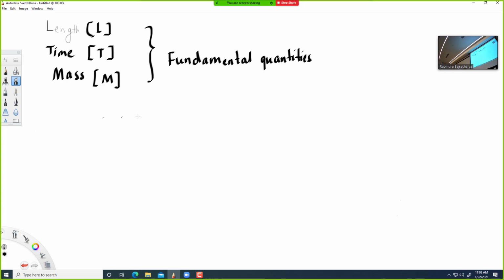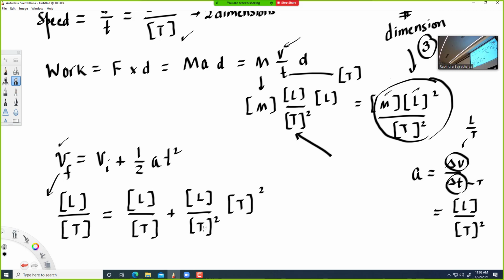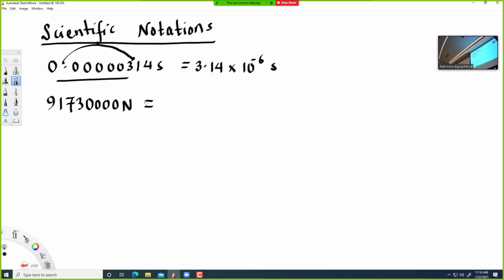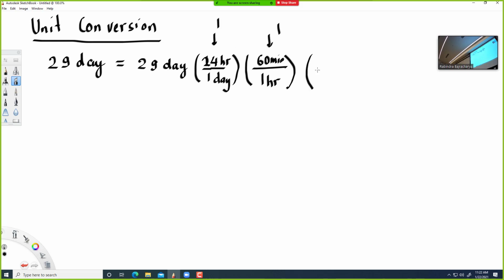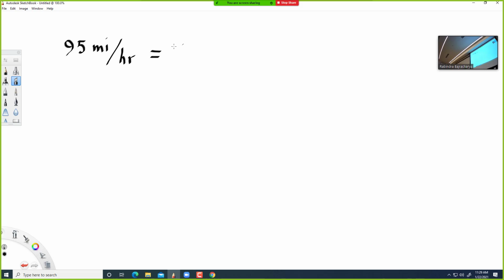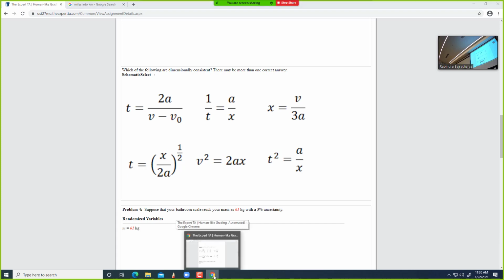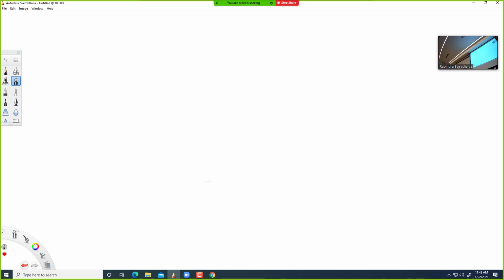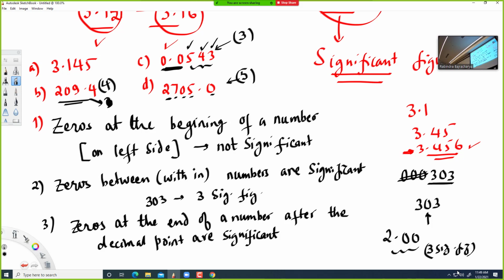01 22 2021